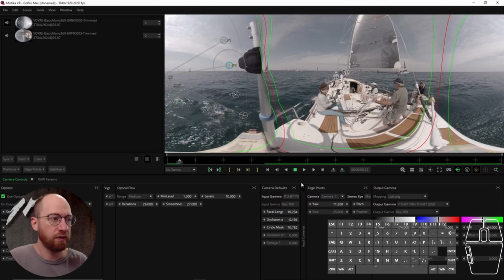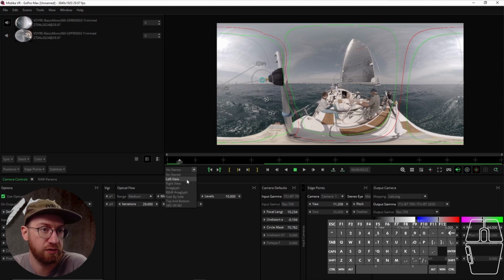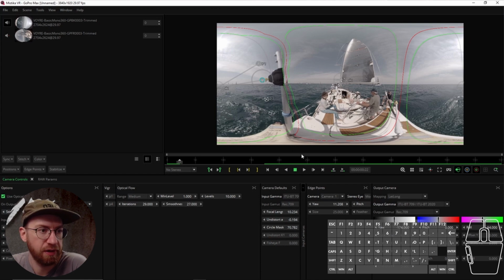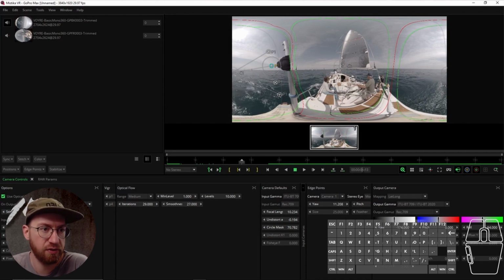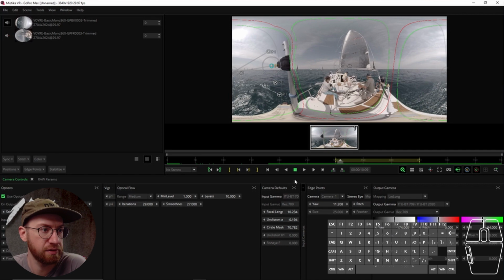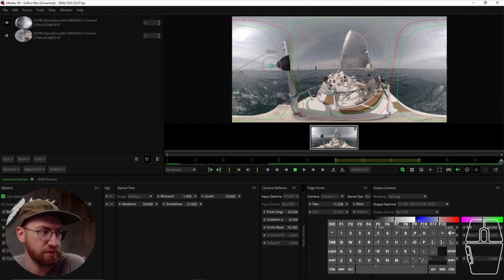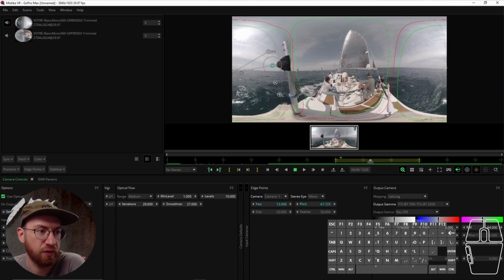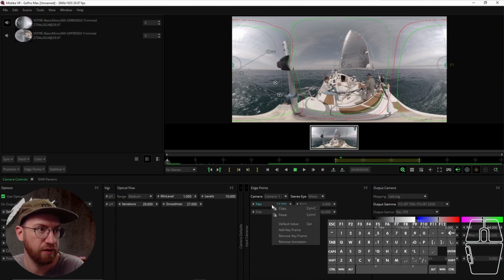Helpful Tips When Using Mistika VR - 360 Video Stitching Tutorial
We'll dig a little deeper into Mistika VR and talk about the different projection modes that are available, setting In and Out points on your footage, how to use the transport controls, and also how to set key-frames for any parameter.

This is a free preview chapter of the Creating Cinematic 360 Video - Post Production class. Get this lesson and five complete chapters for free (and without ads) by signing up

The complete class covers how to professionally stitch, edit and cleanup Monoscopic 360 (2D 360), Stereoscopic 360 (3D 360) and 180VR (3D 180) footage using Mistika VR, DaVinci Resolve and Fusion.

Taught by Scott Lynch, an immersive video director and VFX supervisor at VOYRE.

If you have a Meta Quest headset you can download our free app with exclusive content only